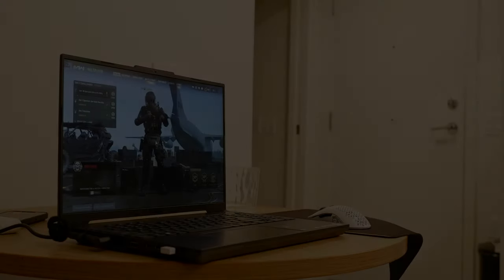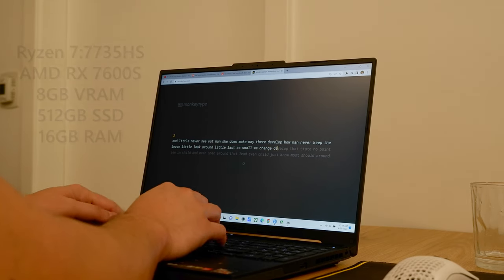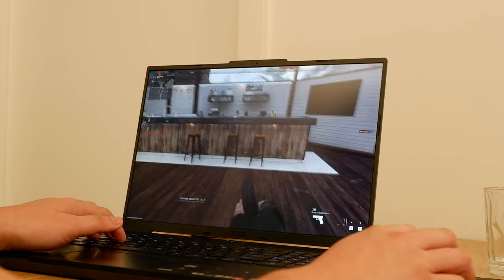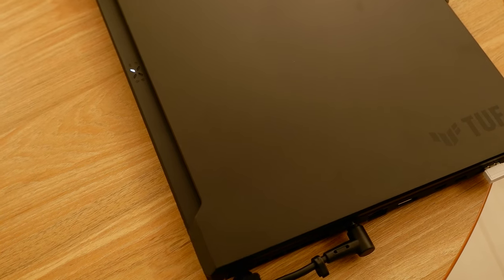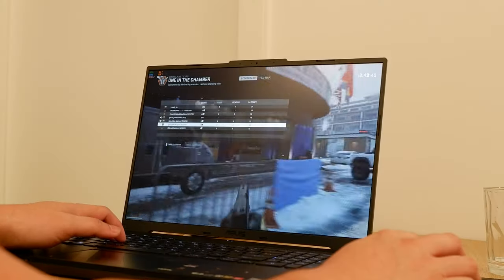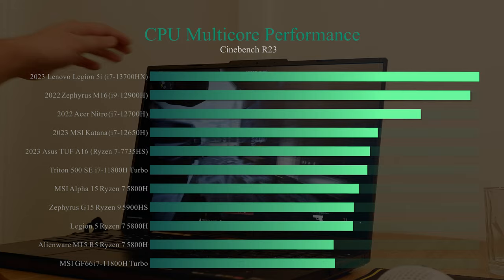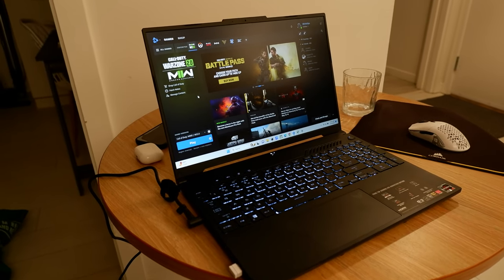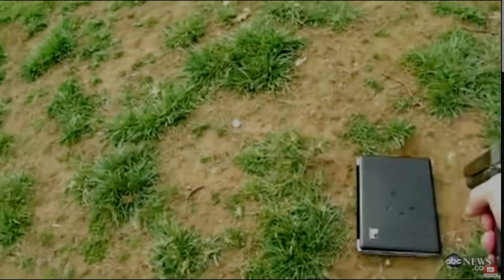Time to take Radeon Laptop GPU's SERIOUSLY: Asus TUF A16 Review (Radeon RX 7600S)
The Asus TUF A16 for 2023 is ASUS' latest gaming laptop equipped with the Ryzen 7 7735HS CPU and AMD Radeon RX 7600S GPU. It's their most affordable line of gaming laptops and it's actually good this year, especially for its price. The RX 7600S is still not as good as the RTX 4060 offered by Nvidia, although its about as powerful as the RTX 3070 @ 100 watts. Now that AV1 encoding is set to be released with OBS, streamers can also get benefits from the new Radeon GPU. While this does have a 1080p screen, it's still color accurate and has G-Sync, unlike the MSI budget line of gaming laptops.

Lenovo Legion 5i (2023)

My Current PC Build:

LG 42" C2 OLED
Meshlicious ITX
RTX 3070
Best Value GPU (If below $650)
Intel i7-12700k
ASRock Z690M-ITX
Corsair SF600
240mm AIO

Ask me questions in my community posts or below!

Timestamps:

0:00 Intro
0:35 Initial Thoughts
1:09 Hardware Specs
1:21 Panel Specs
2:12 Build Quality
3:02 CPU Performance
3:24 GPU Performance
4:29 Conclusion